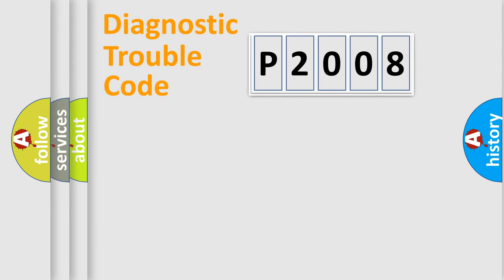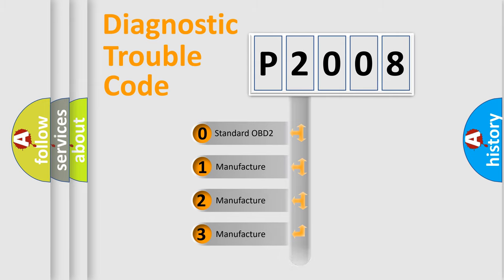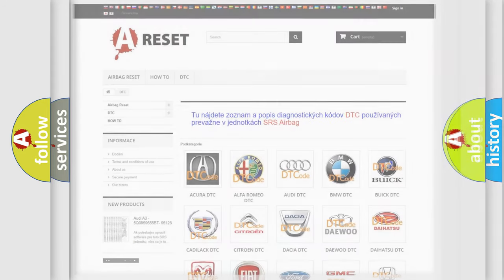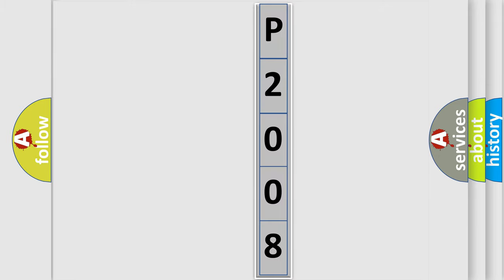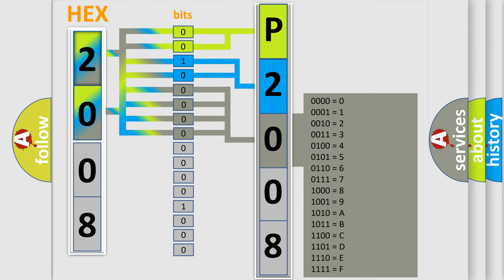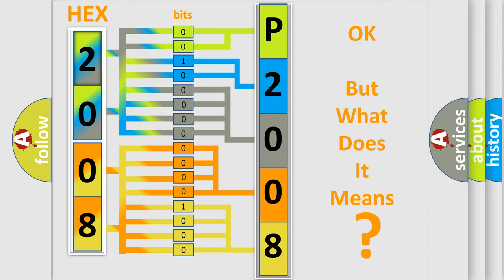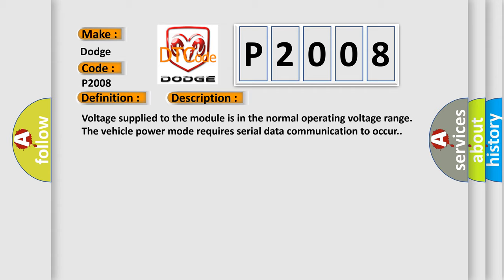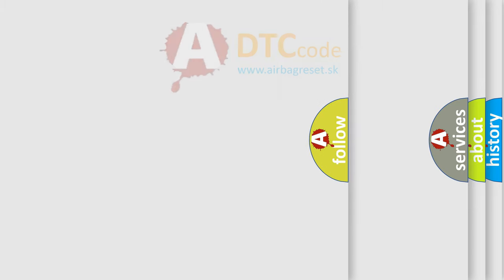DTC Dodge P2008 Short Explanation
Contents:
0:21 Basic DTC analysis according to OBD2 protocol standard.
1:48 Insight into programming
2:58 A diagnostically understandable description of the Diagnostic Trouble Code
3:05 Basic error definition

Make:
Dodge
Code:
P2008
Definition:
High Speed CAN Communication Bus
Description:
Cause:
This DTC cannot be retrieved with a current status.Diagnosis of current DTC is accomplished via the symptom,Scan Tool Does Not Communicate with GMLAN Device.Refer to Scan Tool Does Not Communicate with High Speed GMLAN Device .An intermittent co